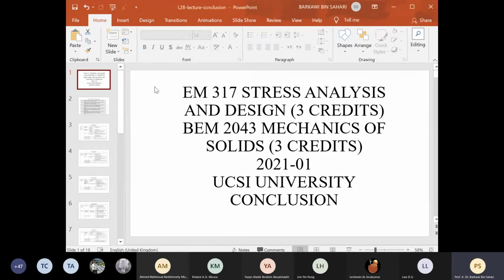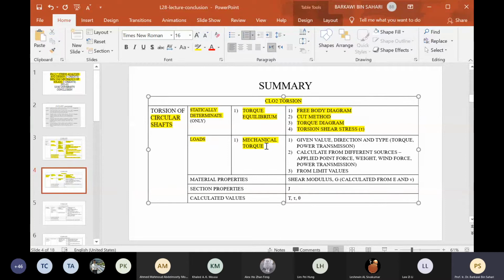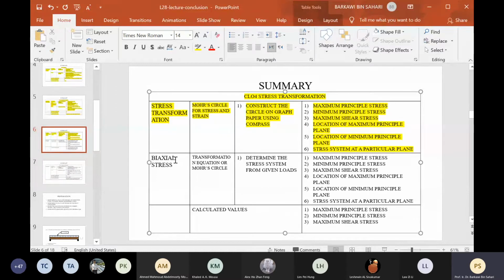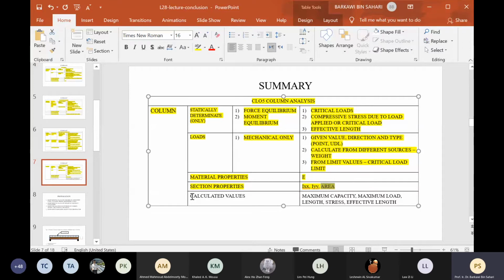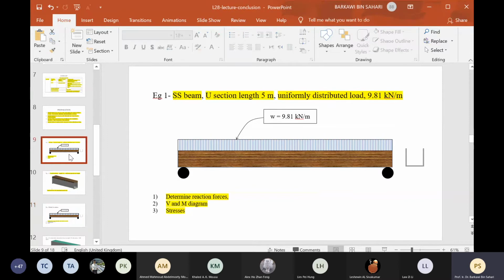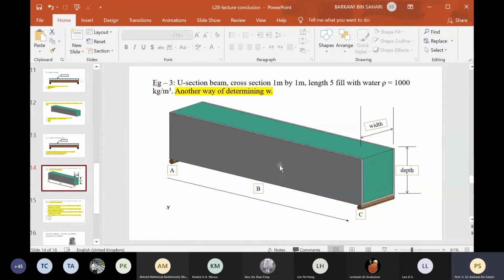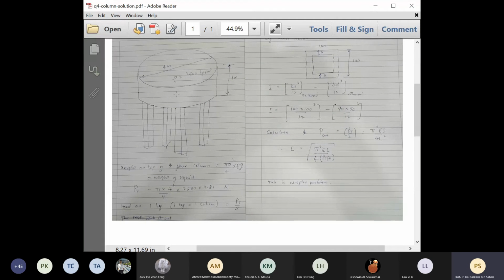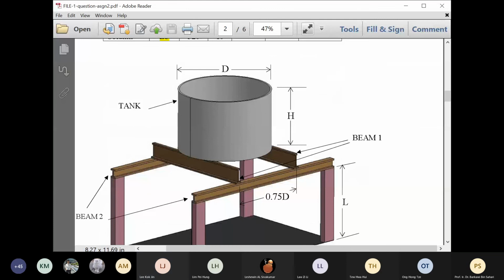Meeting in General 20210408 Last Ques on Column analysis